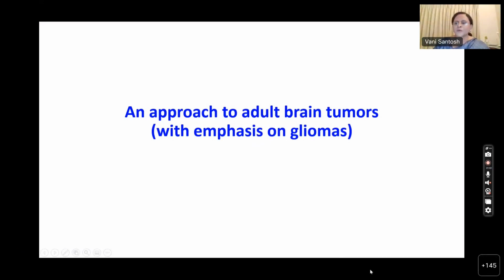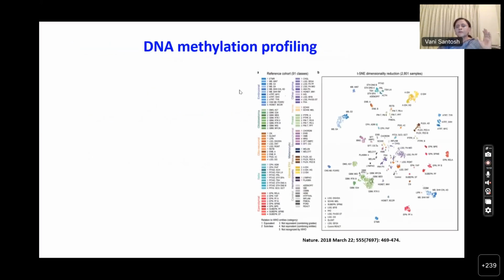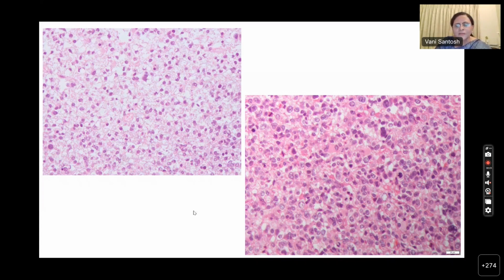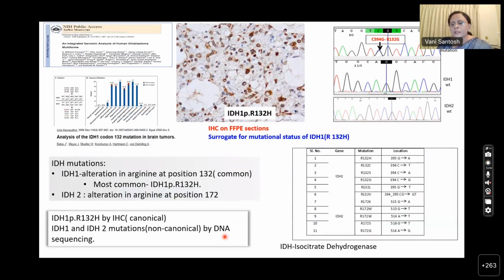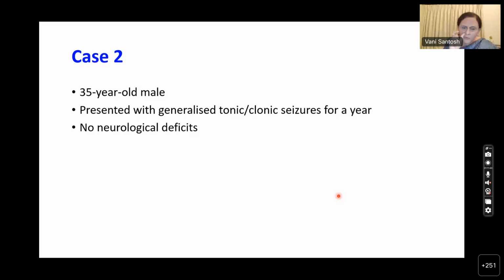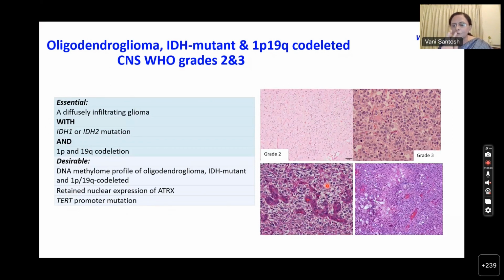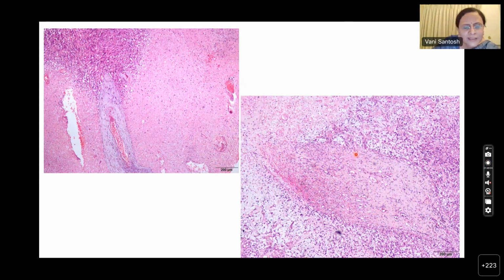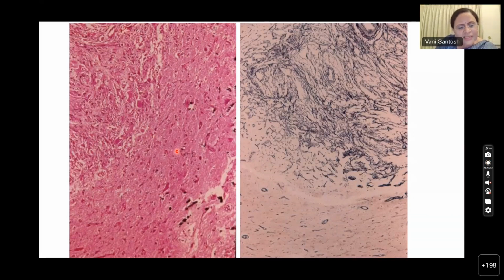brain tumor ss